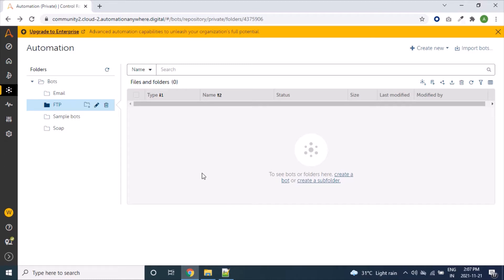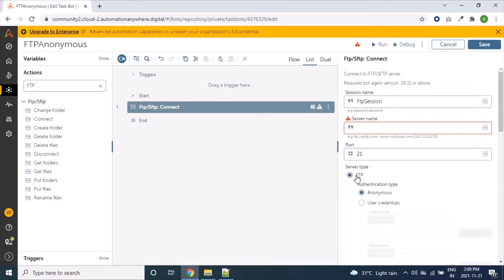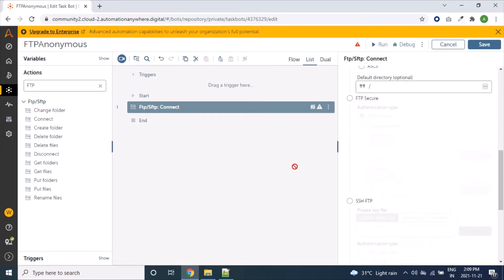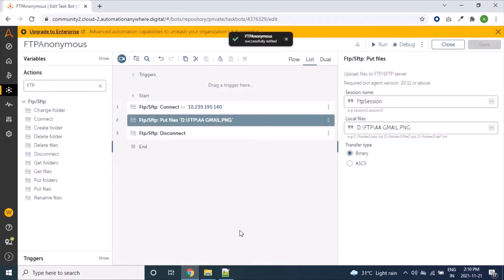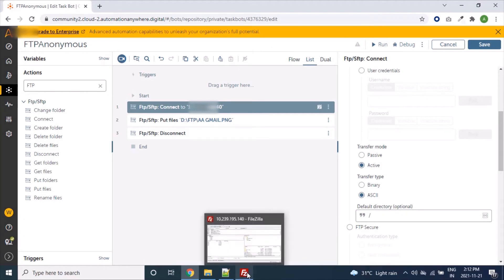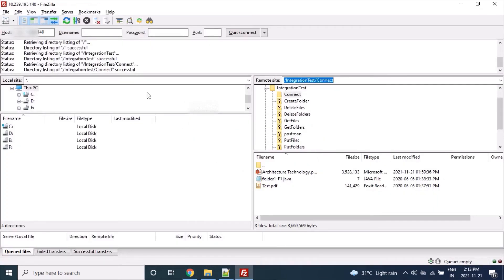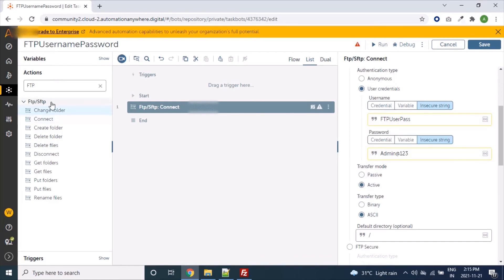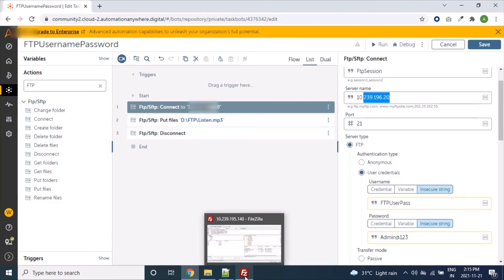FTP Connect command in Automation Anywhere A360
How to use connect command
How to connect FTP server
What are different FTP servers supported by A360
FileZilla to login in different FTP servers
How to use FileZilla
Login to FTP server using FileZilla

Hi,
In this video , we will see step by step process to connect different type of FTP server using Automation Anywhere RPA platform and FileZilla
For verification we are using FileZilla client to login in FTP servers

A360 supports six different type of FTP protocol.
0:00 - 1) FTP Anonymous
6:00 - 2) FTP with Username and Password
3) FTP Secure Anonymous
4) FTP Secure with Username and Password
5) SSH FTP with username and keyfile
6) SSH FTP with username, password and keyfile